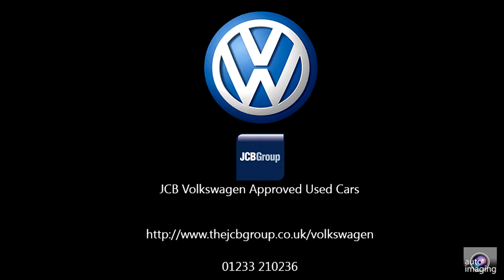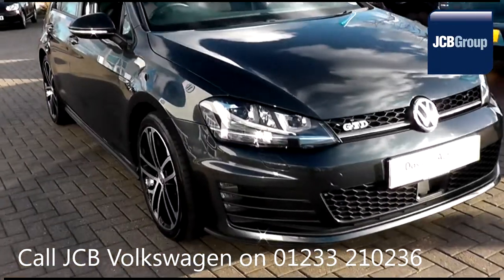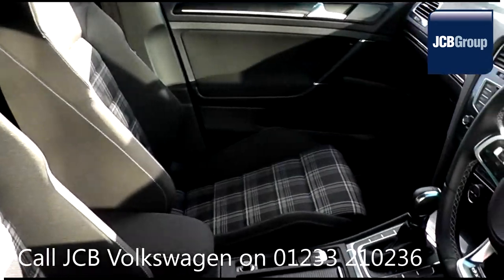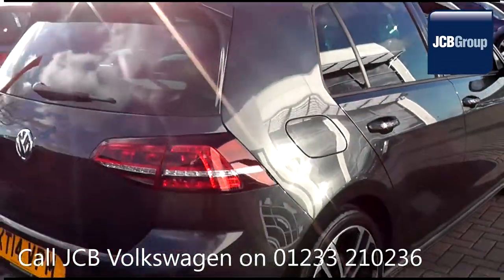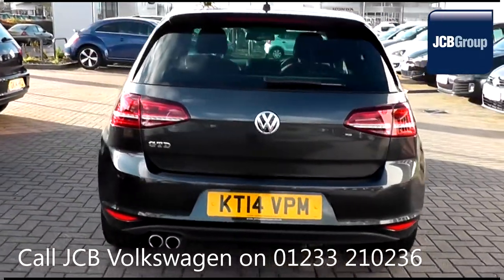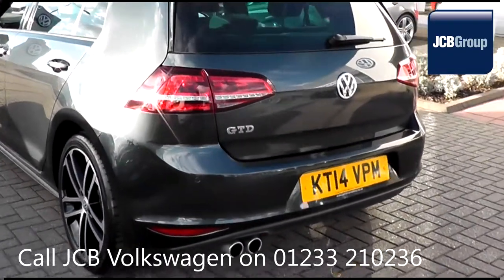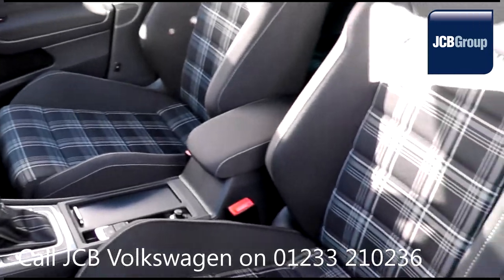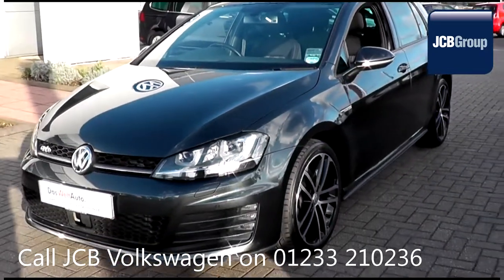2014 Volkswagen Golf GTD DSG 2l KT14VPM at JCB VW Ashford